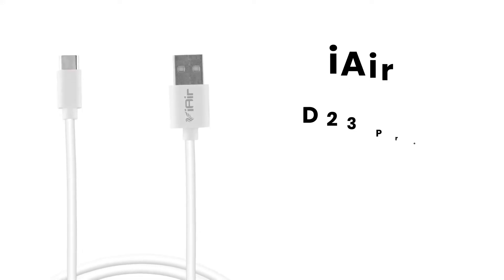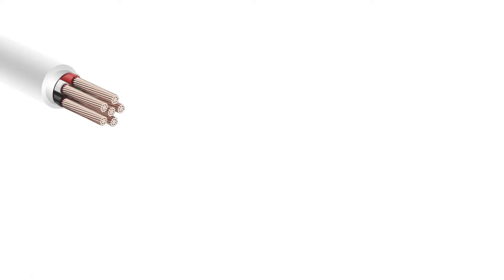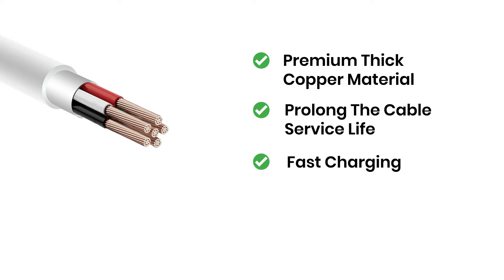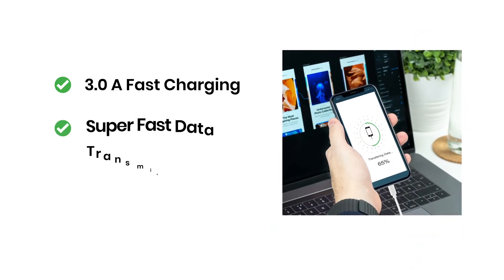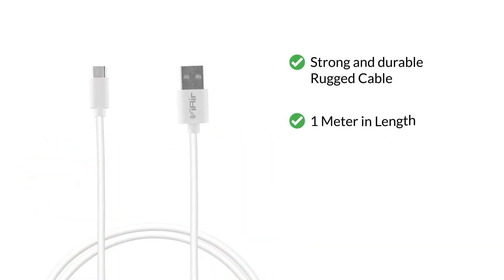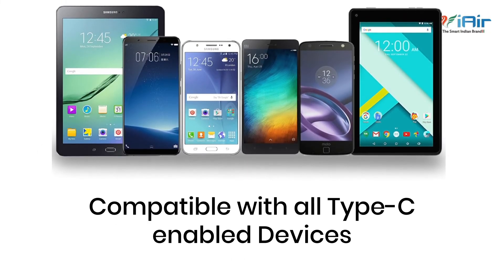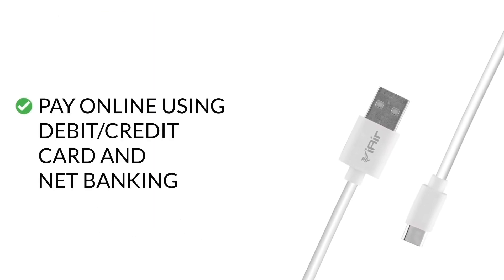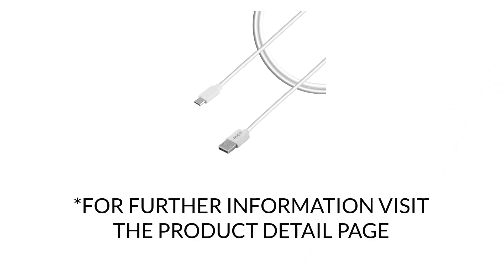D23 Pro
Type C Charging Cable